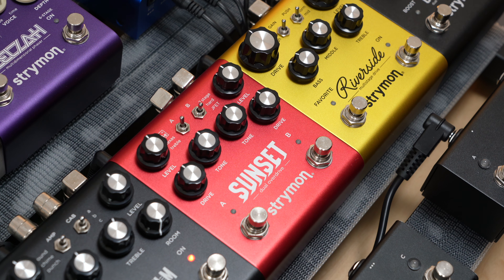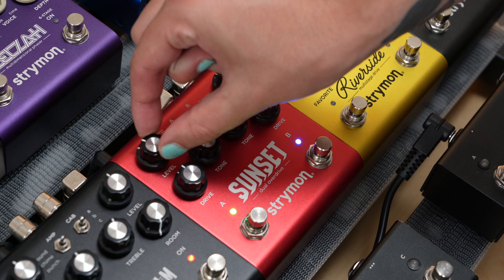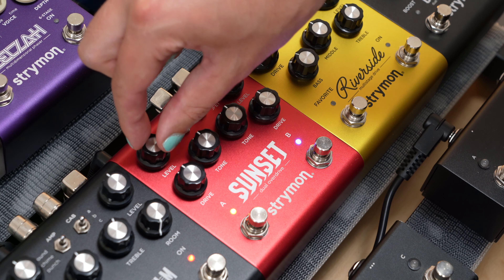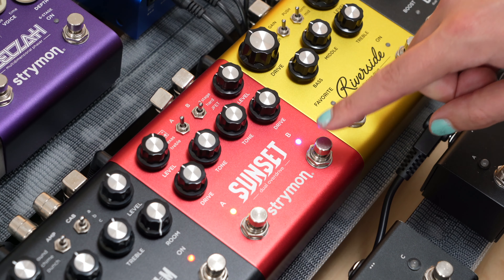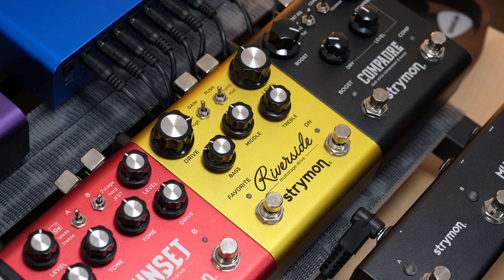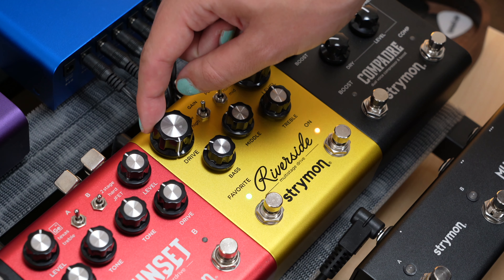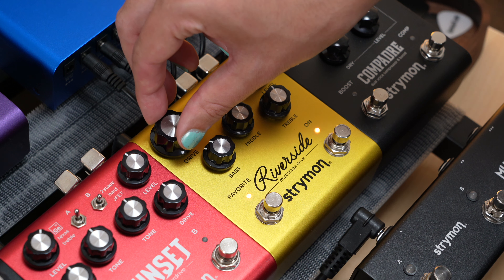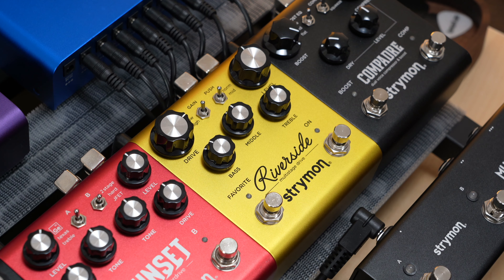Strymon Tech Corner: Sunset and Riverside Noise Gate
In our latest Tech Corner, Austin from our support team shows you how to set uo the variable noise gate on Sunset and Riverside.